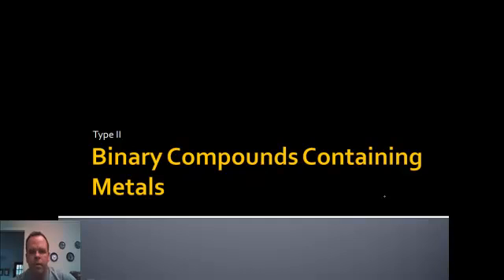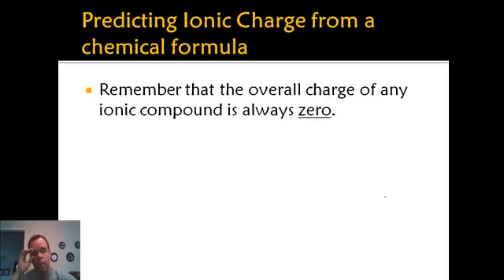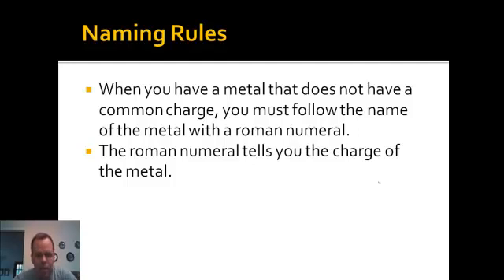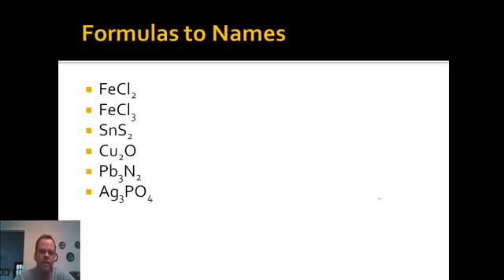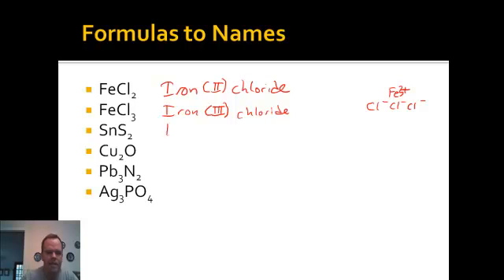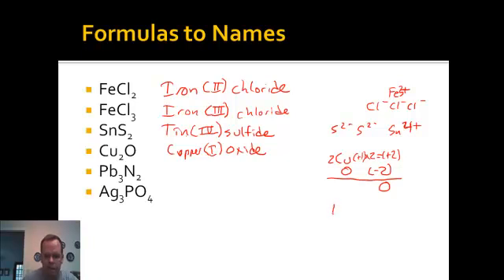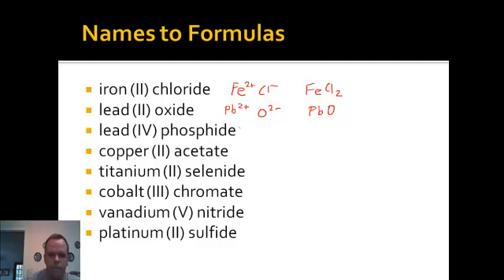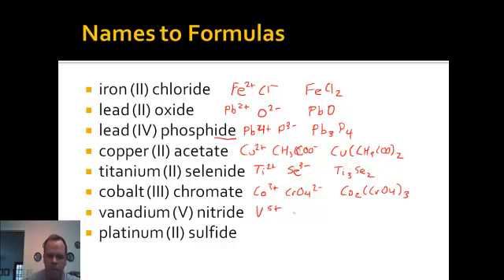Naming Binary Compounds of a metal and nonmetal with Roman Numerals